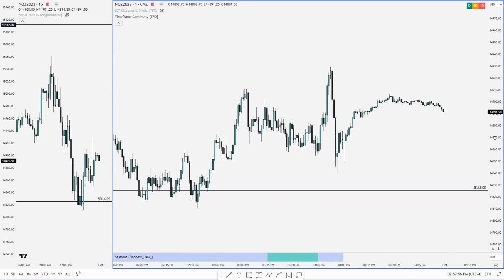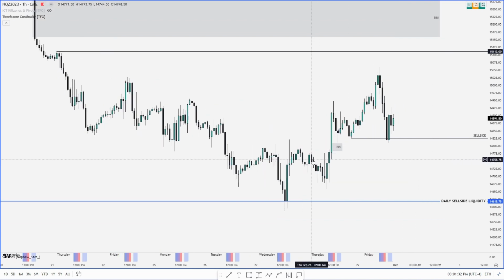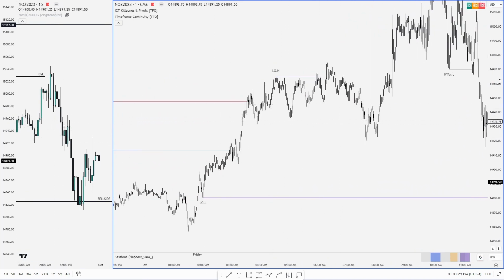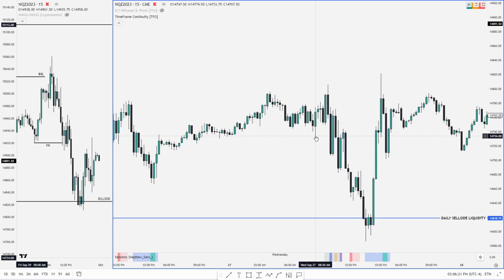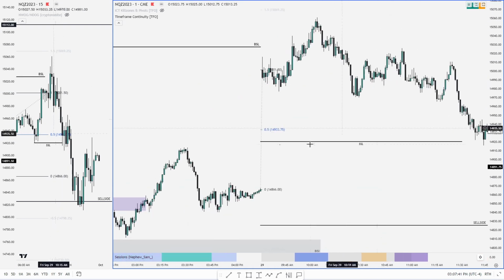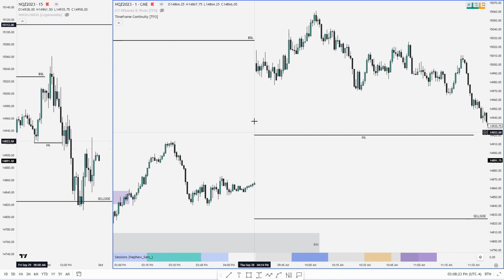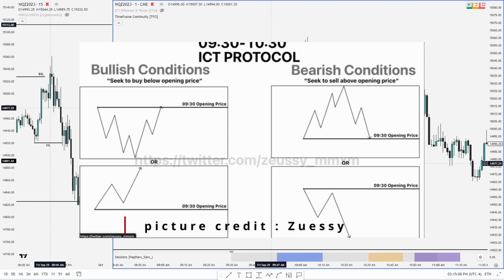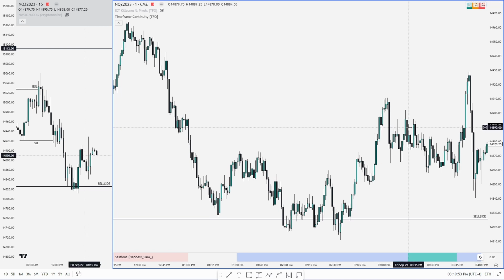Pre-AM Market CHECKLIST | ICT Concepts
Whether you trade ICT Concepts or not, a checklist to go through before the market open is crucial. In this video, I will go through what I look for prior to the AM session specifically, and the reasoning behind it.

Ephesians 3:20 & Philippians 4:13